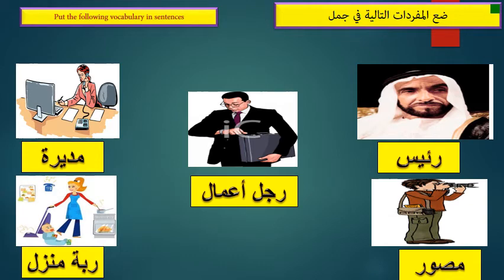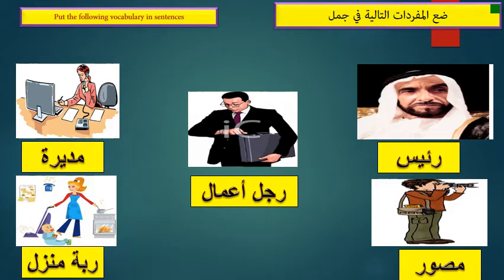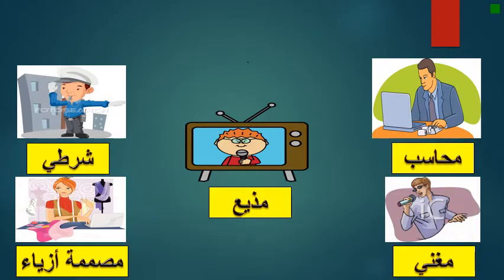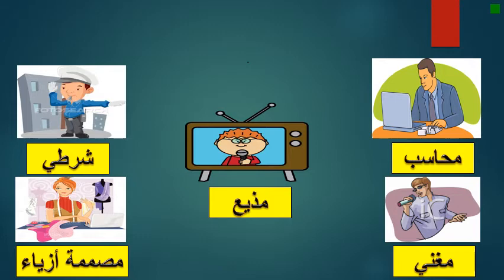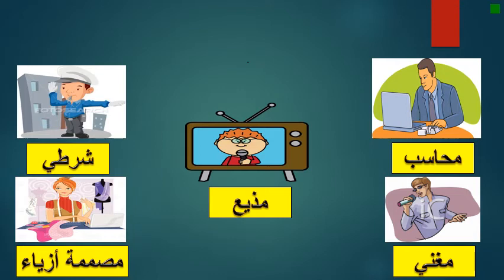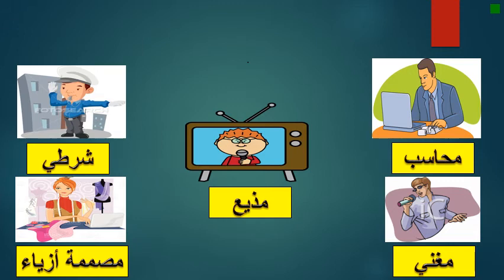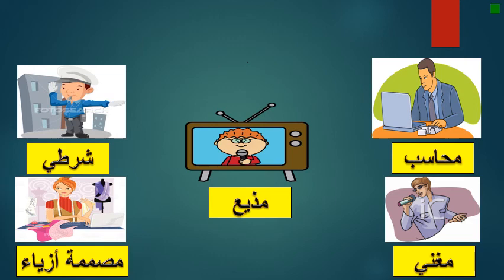Jobs and professions 1 4 2020